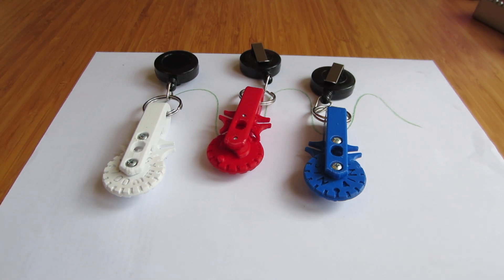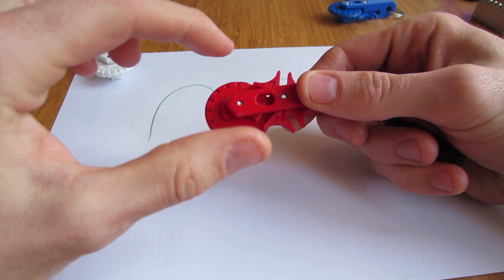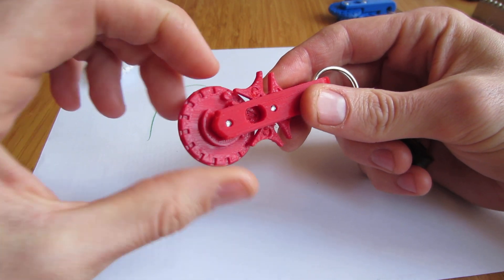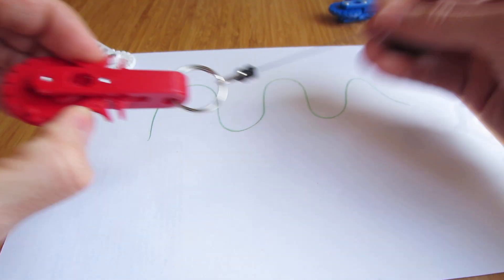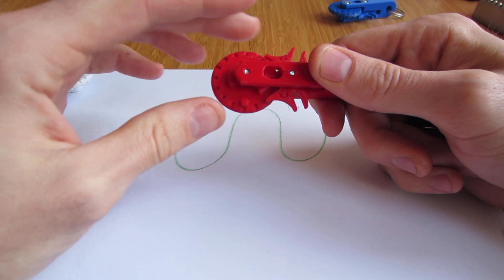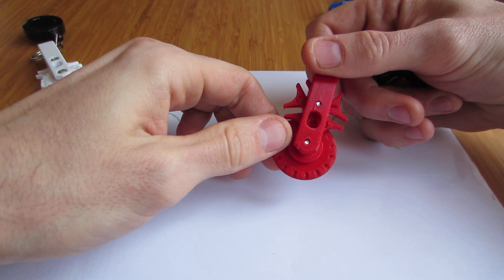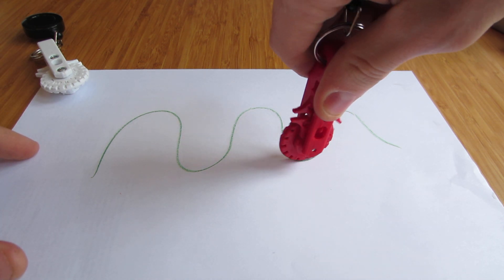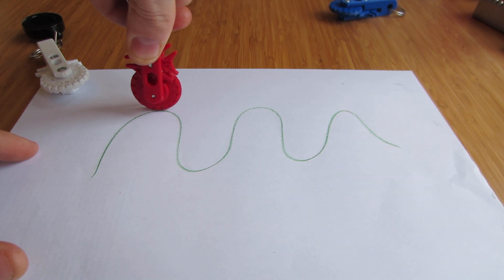Geneva Roller Ruler Demo- Pocket EDC Measuring Tool for Any Line, Any Curve, Any Length!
The 'Geneva Roller Ruler' is a special tool for measuring any line, any curve, any length! Measure square objects, round objects, straight lines, curved surfaces, you get the idea!

-To use it, you simply place the start mark on the starting point of the surface or line you want to measure, and then roll. The Geneva mechanism rotates the counter once every rotation of the primary wheel. One wheel rotation is 100mm (or 4 inches for imperial version) and the counter goes up to 5 so you can count up to half a meter (or 20 Inches) before the counter restarts.

-It’s novel design and mechanical look has great appeal for professionals and DIYers alike.

-The device is pocket sized so you can literally carry an infinitely long ruler wherever you go!